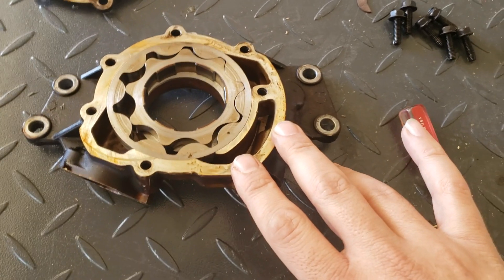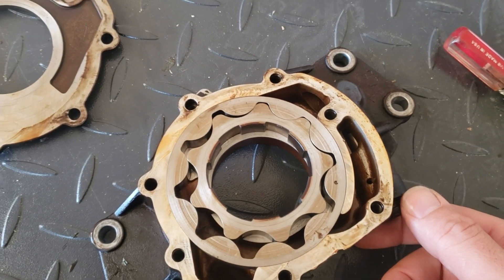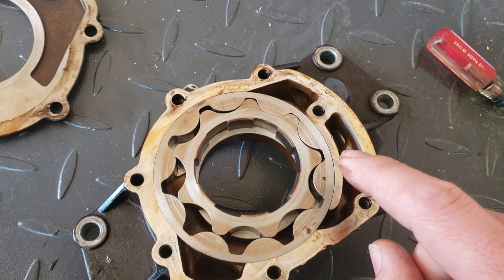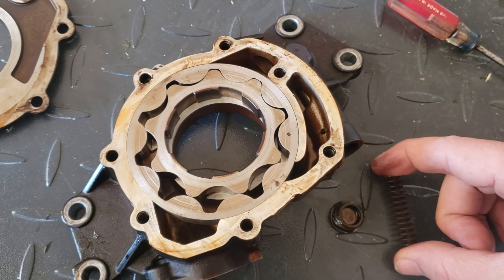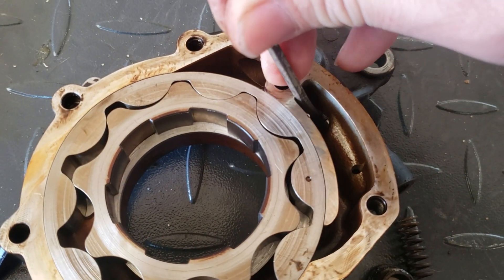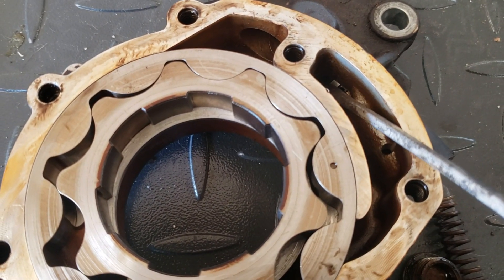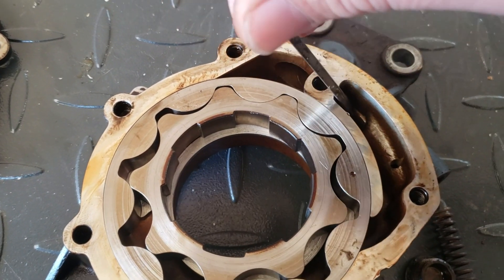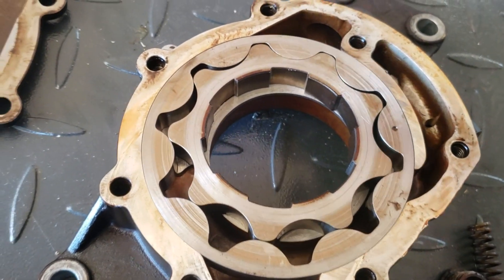ls oil pump failure and what failed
This is what happened to the oil pump on one of my LS motors